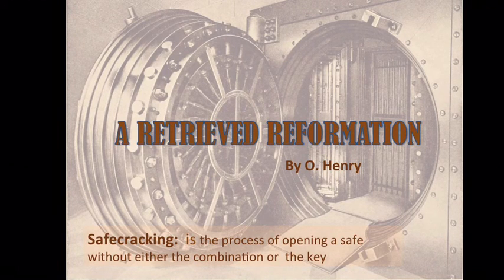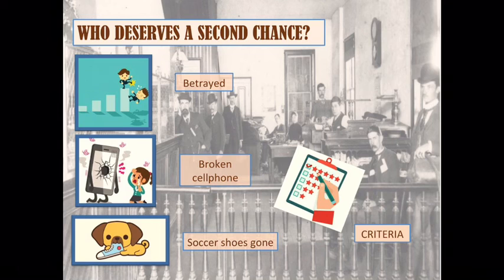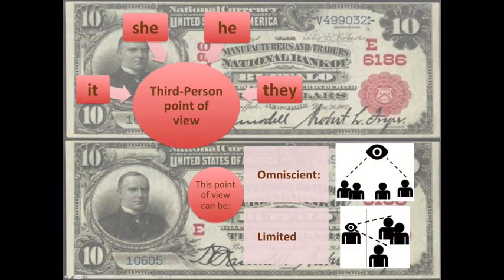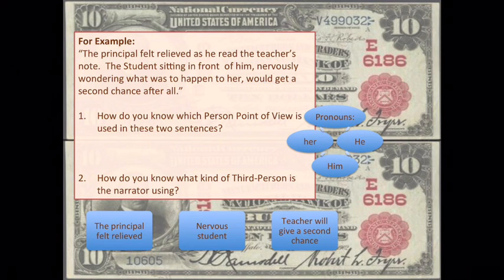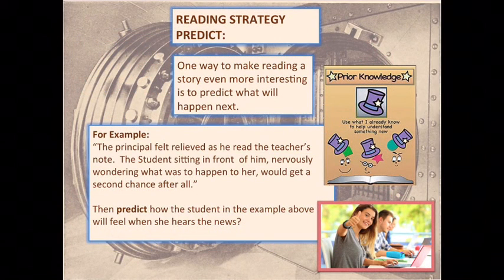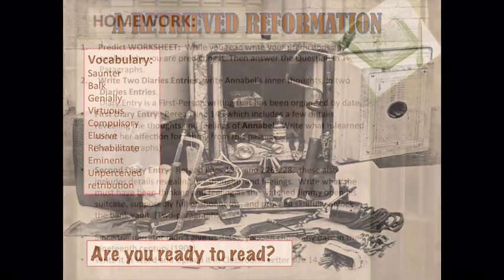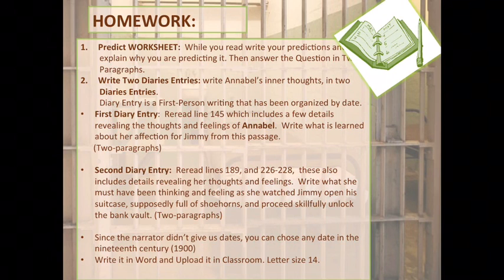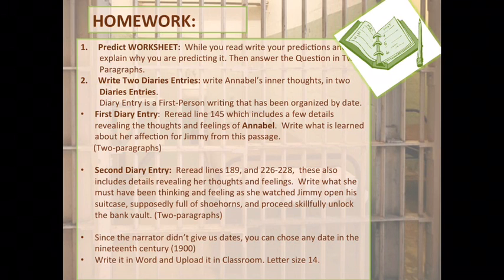Introduction for A Retrieved Reformation